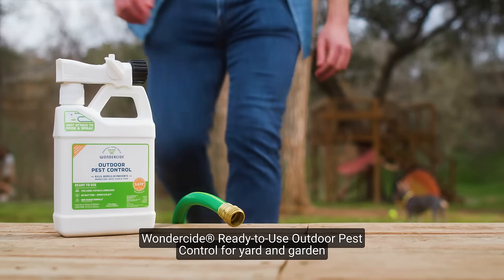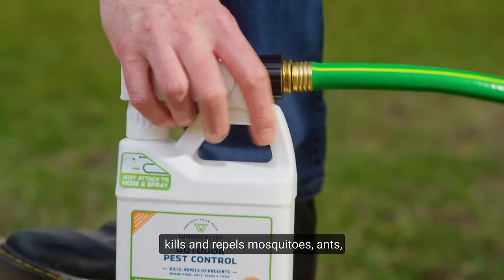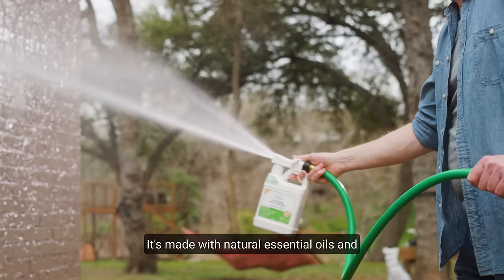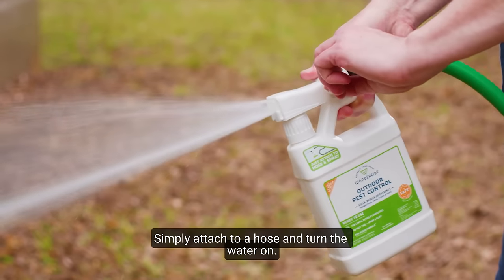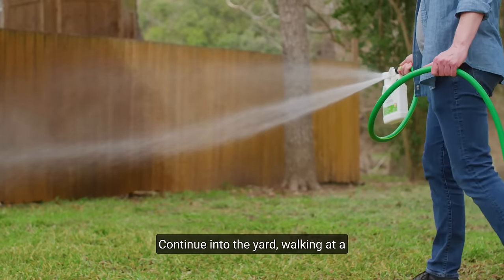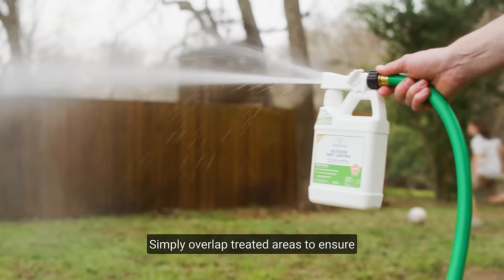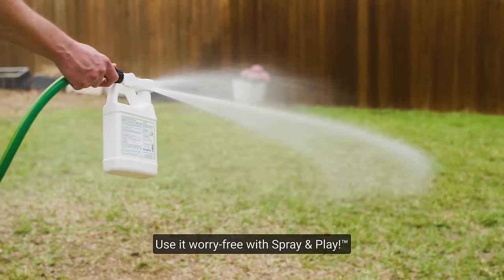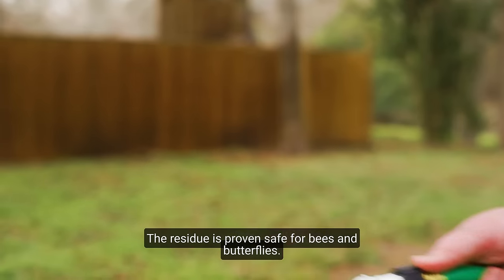Wondercide Outdoor Pest Control for Mosquitoes & Ants – with Natural Essential Oils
Ready-to-Use Outdoor Mosquito Spray with Natural Essential Oils

Proven to work and easy to use. This ready-to-use pest protection kills and repels mosquitoes, ants, fleas, ticks, and hundreds more bugs. Residue is safe for beneficial bugs like bees & butterflies.

Kills, repels & prevents
mosquitoes, ants, fleas, ticks, and 100s more pests. Kills the entire pest lifecycle: eggs, larvae, and adults.

Spray & Play!™
Just attach a hose, spray, and enjoy your yard with no wait time for drying. Safe to use around pets and people of all ages when used as directed.

Treat Nature with Nature™
Made with the purest Cedarwood Oil and good things from Mother Nature like seeds and fruit. Eco-conscious, non-harsh formula.

Mom made. Mom approved.
Handcrafted and powered by natural essential oils.